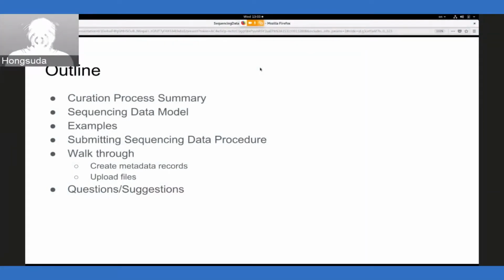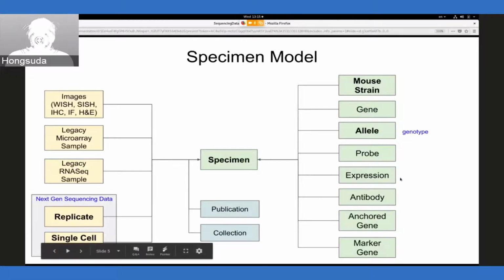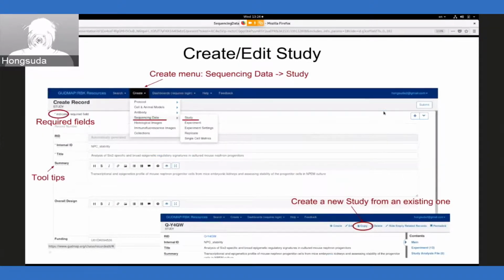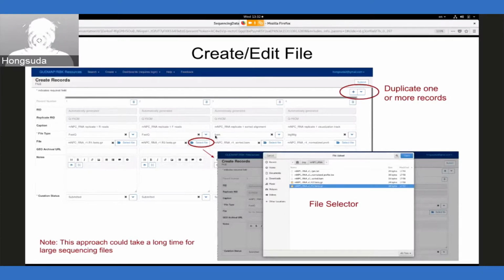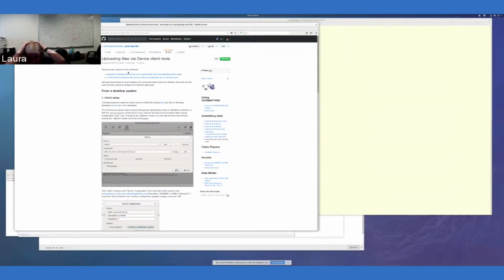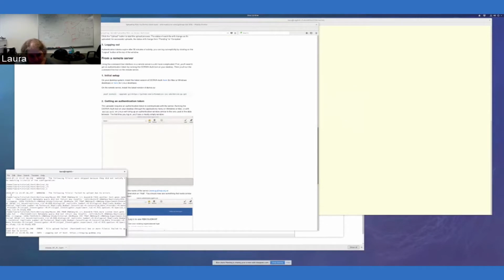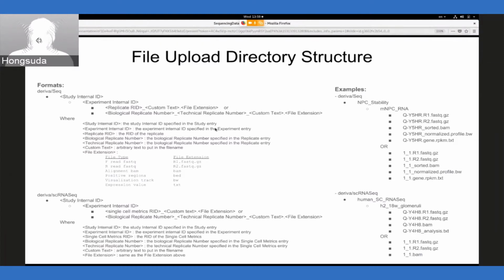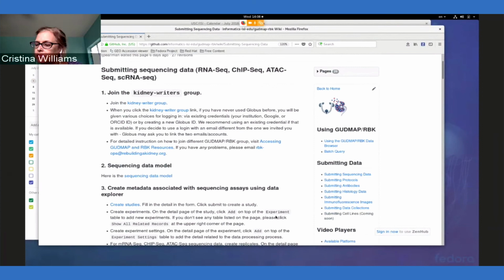Webinar Submitting Sequencing Data to the GUDMAP/RBK Data Browser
This webinar was held on July 11, 2018 to walk the user through a new process for submitting sequencing data to the GUDMAP/RBK data browser.